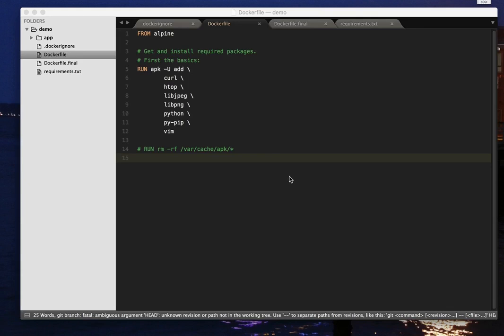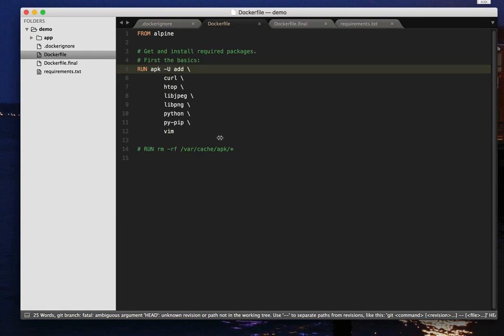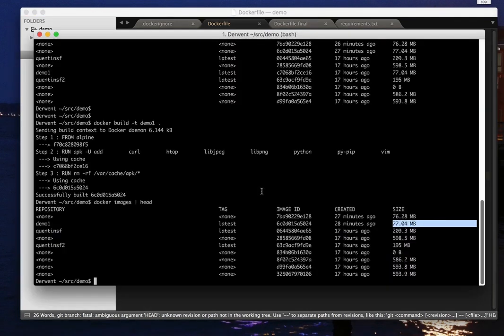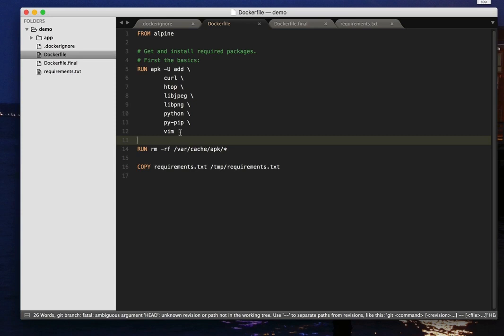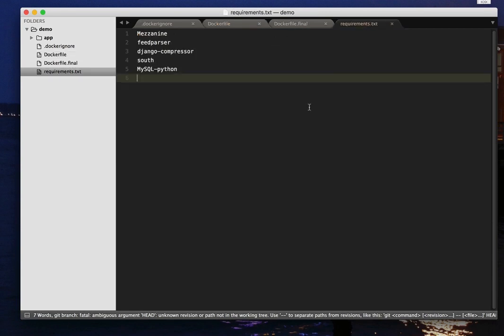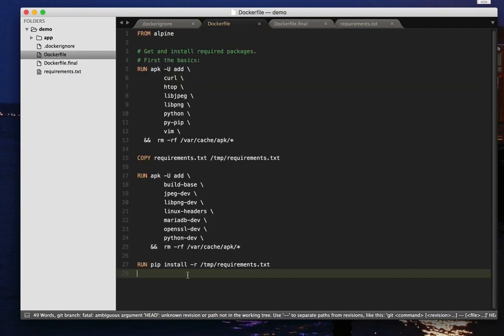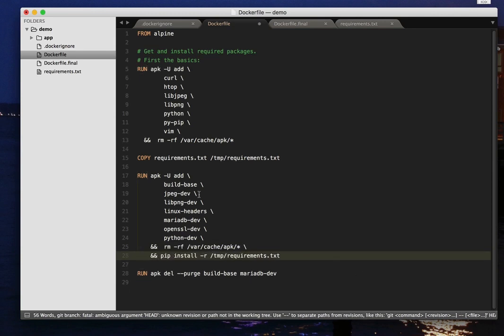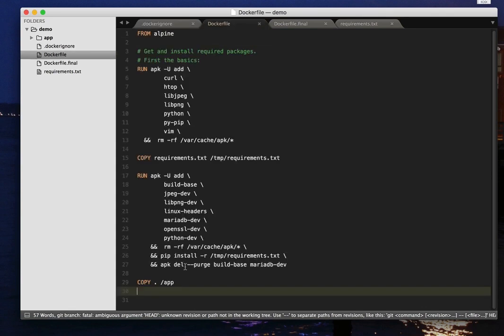Docker Images | Tips for Reducing Image Size of Docker Image | Docker Tutorials for Beginners.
Lets Get started with Docker and Resize and slim Docker Images with Tutorial Tips.